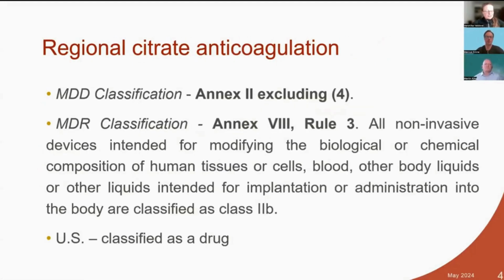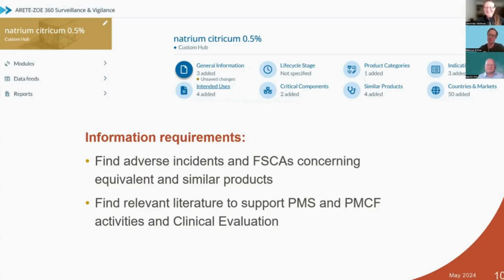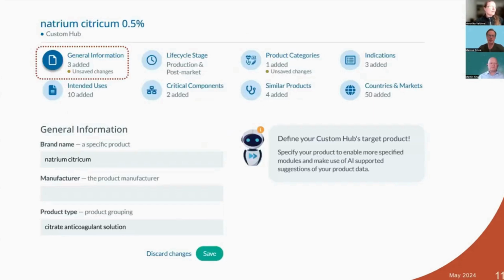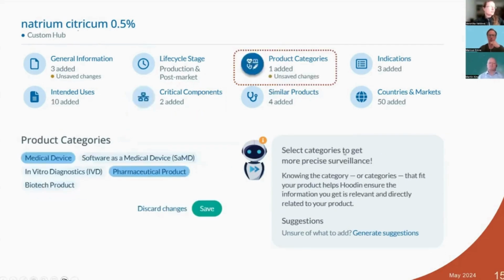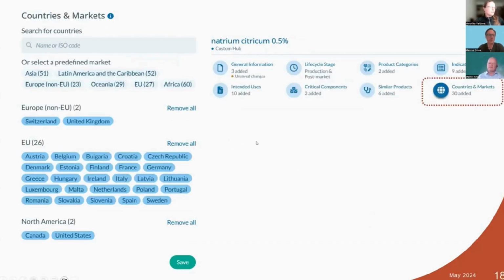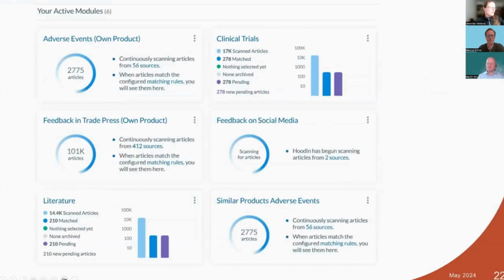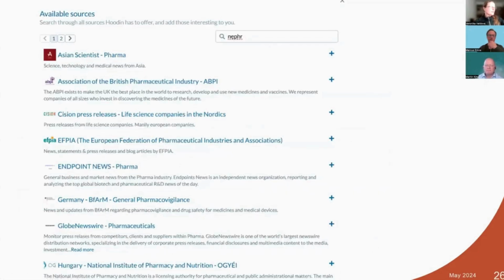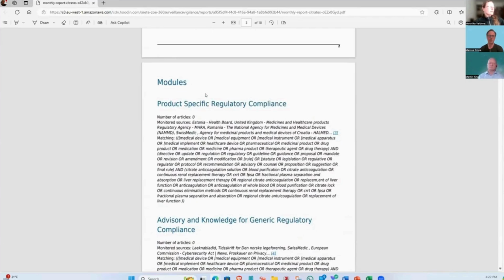How Automated Tools Transform Post-Market Surveillance | Real-Life Case Study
In this video, we explore how automated tools and AI-powered surveillance systems are transforming post-market monitoring for Life Sciences, MedTech, and Pharmaceutical companies. Learn how organizations can stay ahead of regulatory demands and proactively manage compliance risks. Watch a real-life case study featuring Veronika Valdova, a Medical Device & Drug Safety Consultant, as she demonstrates how these tools helped streamline surveillance across global markets and improve audit documentation. Discover how automation is shaping the future of regulatory compliance!